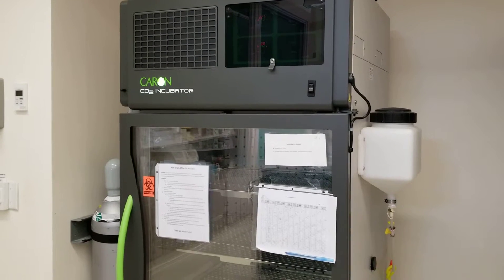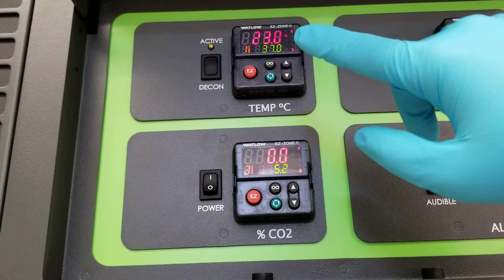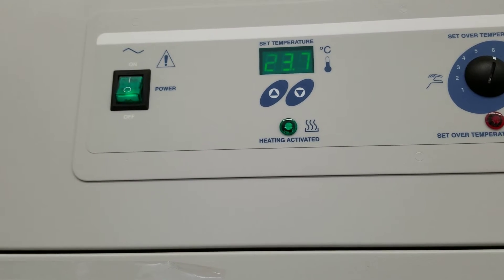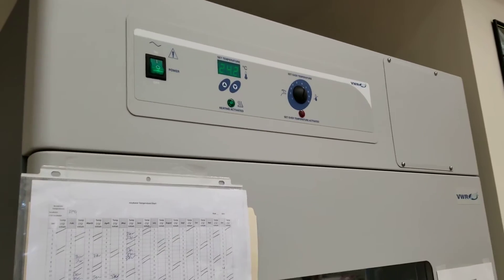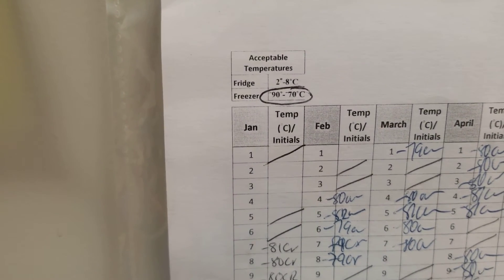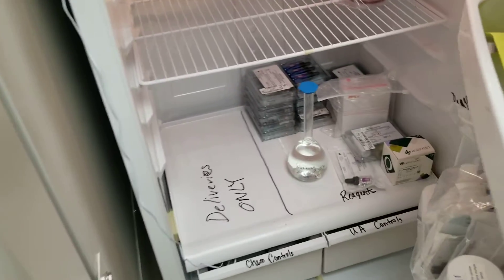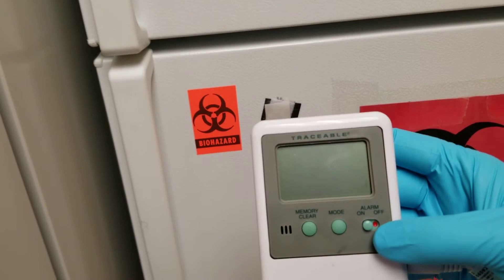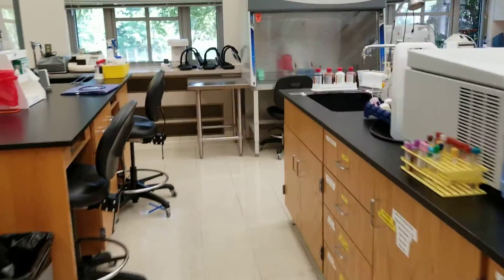Introduction to Clinical Laboratory Science: Lab Temperatures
This video describes how to read and record the temperature readings of several laboratory equipment.  These include incubators, heat blocks, refrigerators, and freezers.  See the Blood Banking heat block videos for more information on dry baths.